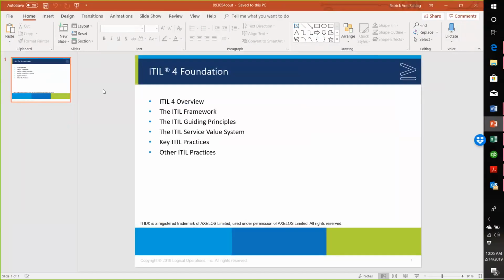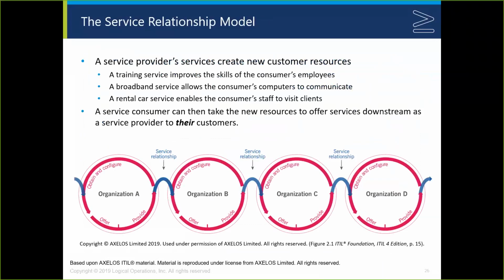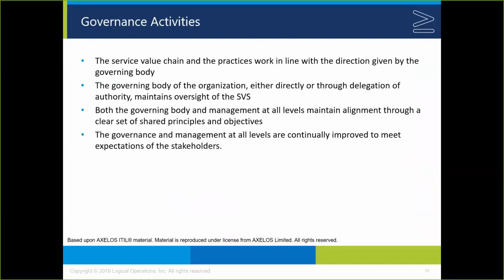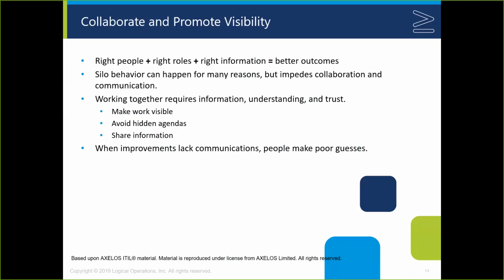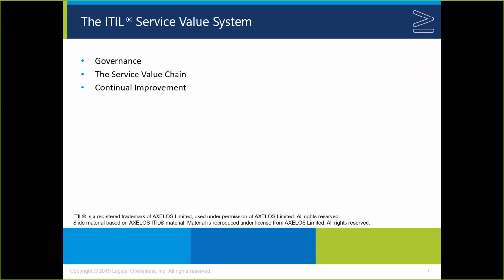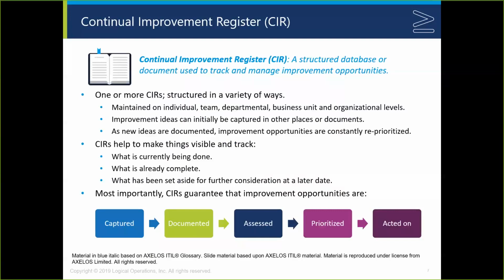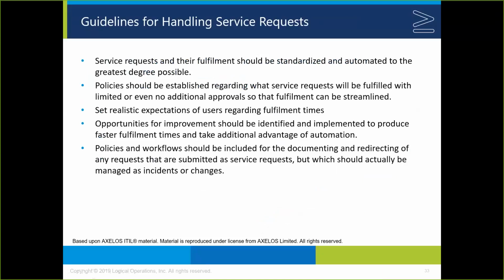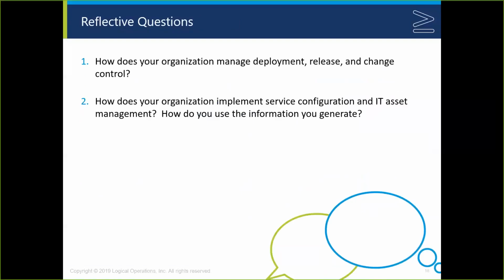Logical Operations ITIL 4 Course Preview February 2019